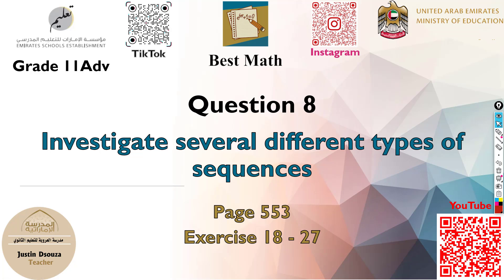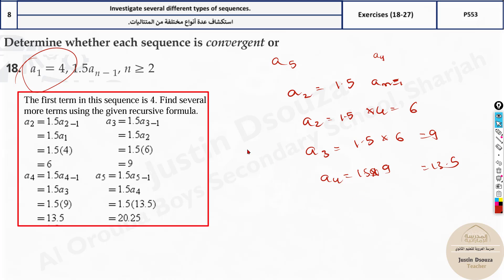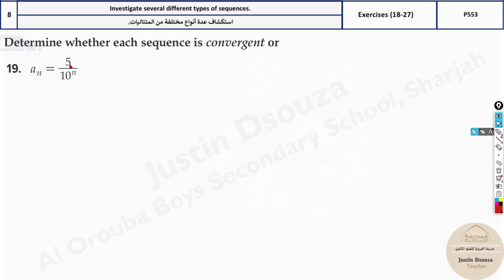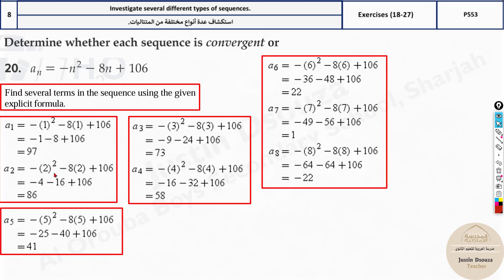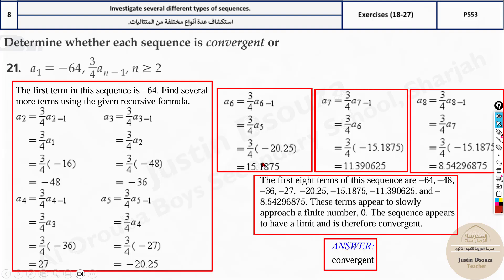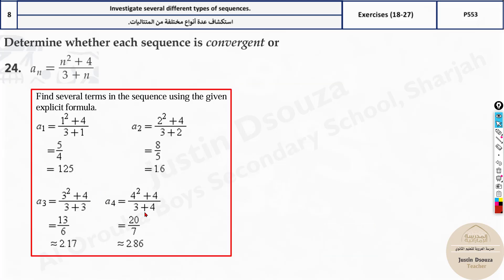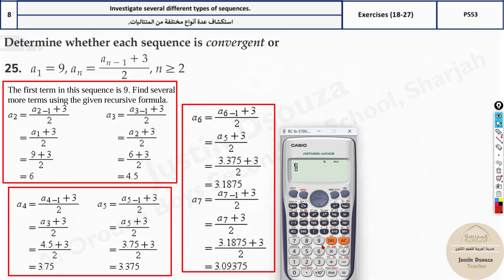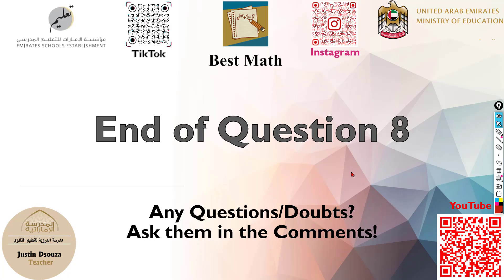Investigate several different types of sequences | Q8 P1 | 11A | EoT3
G11A Question 8 Investigate several different types of sequences